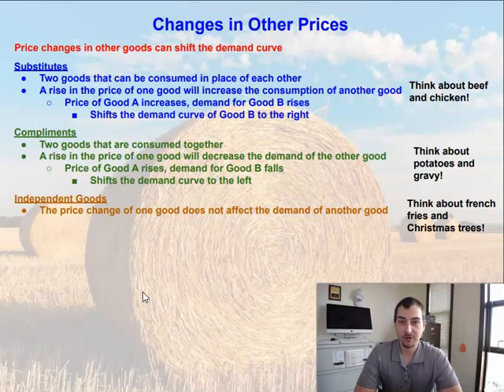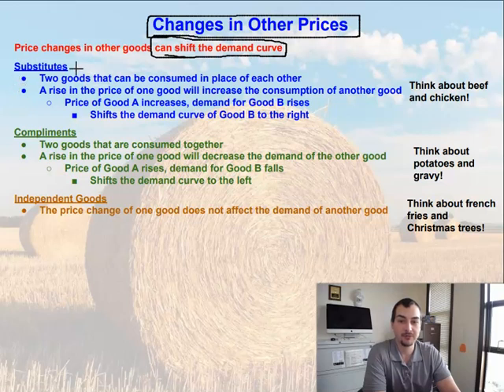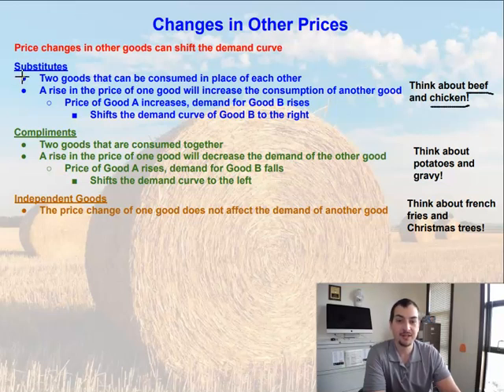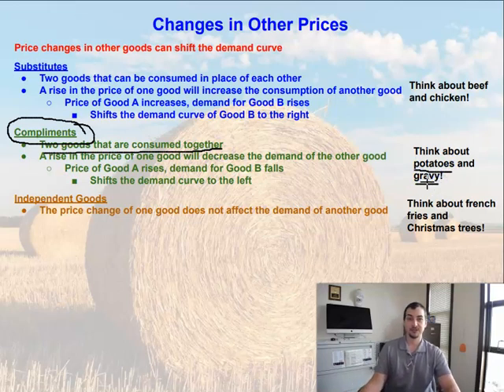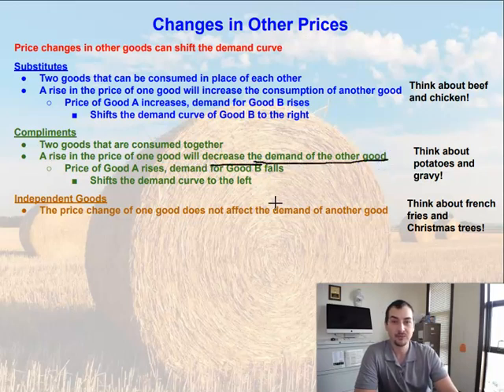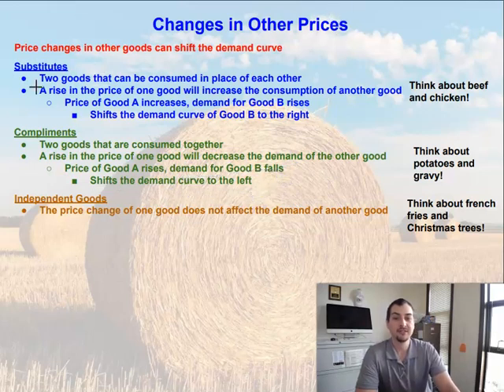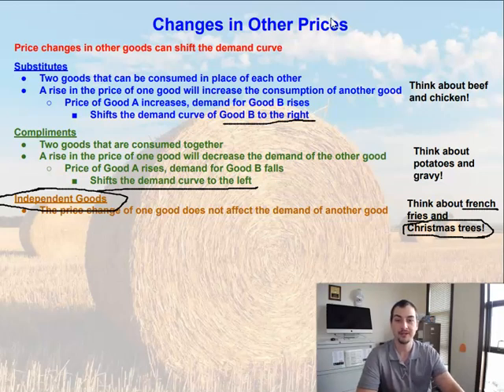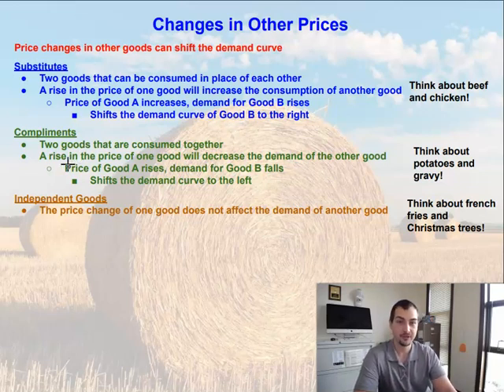Intro to Agricultural Economics 4.8